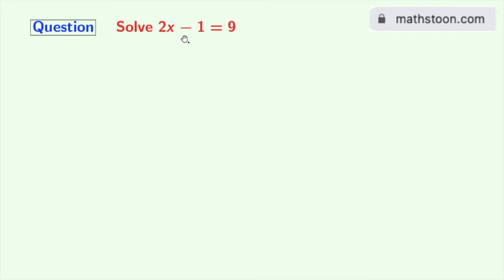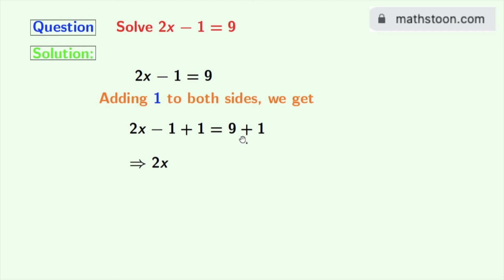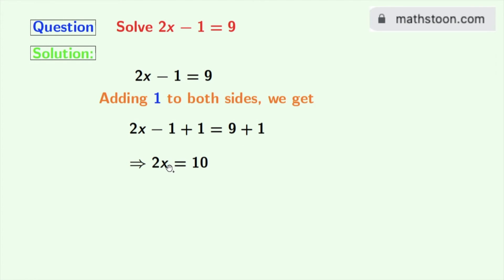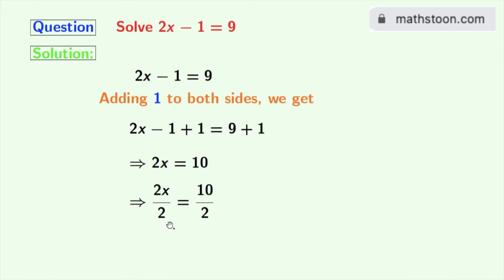2x-1=9 Solve the Equation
In this video, we will solve the linear equation 2x-1=9.

We post videos daily on youtube